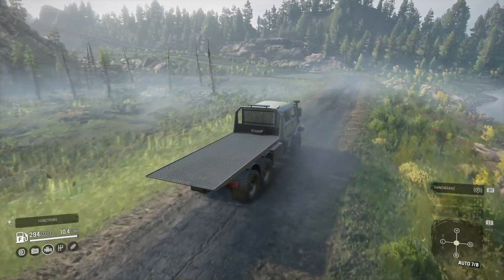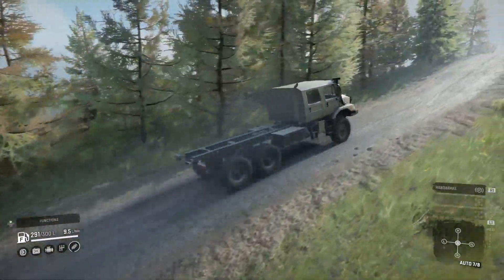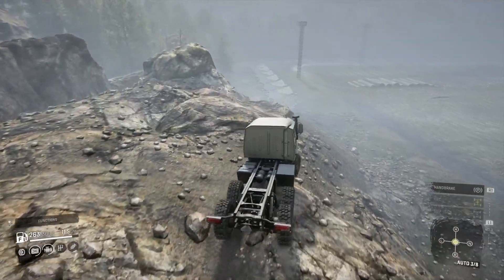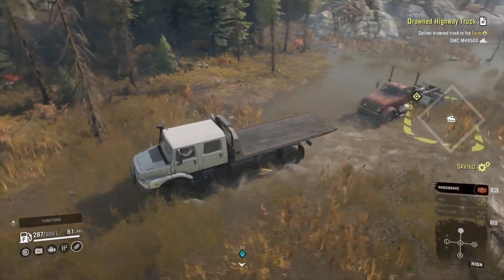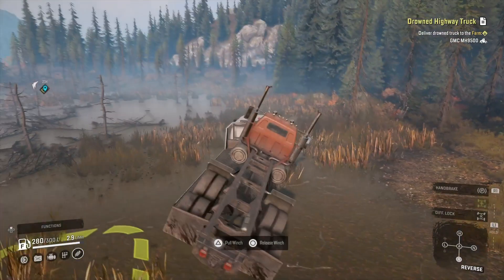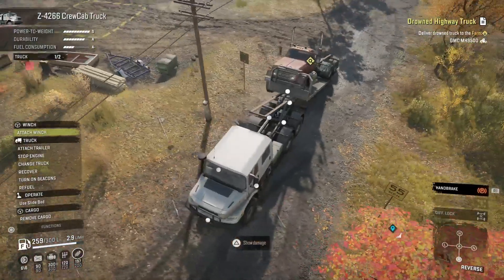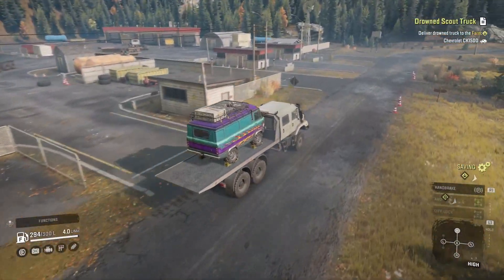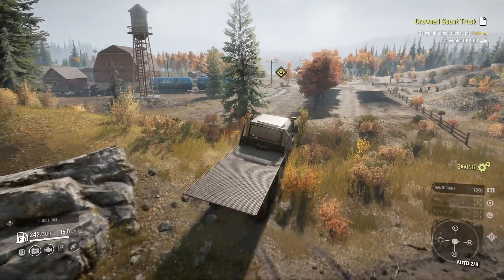SnowRunner Drowned Highway Truck Mission Trying Out The Z-4266 Crew Cab